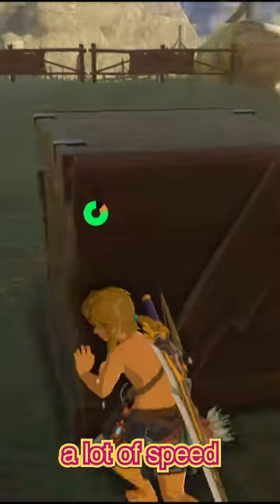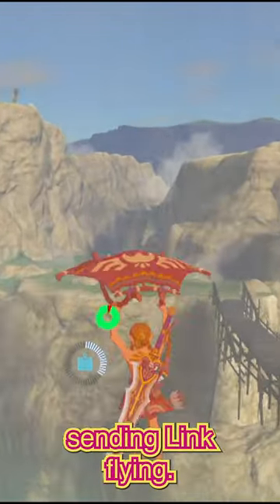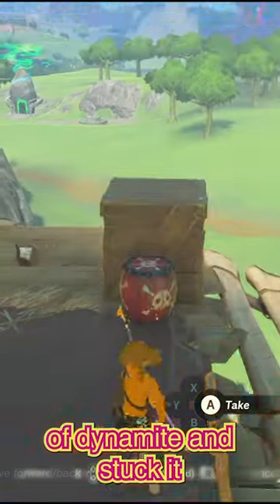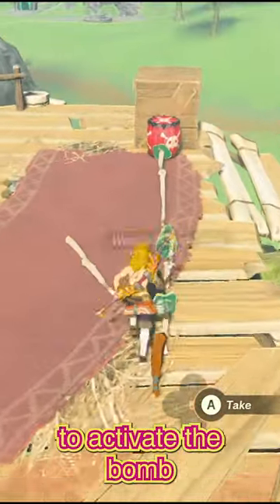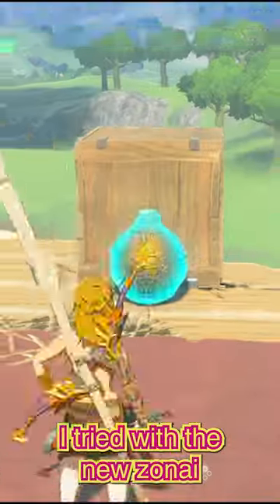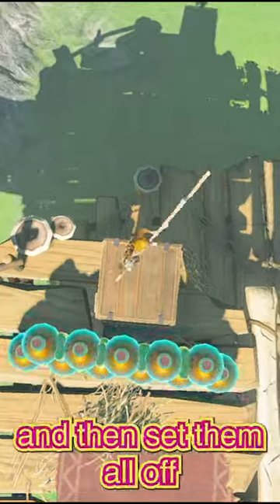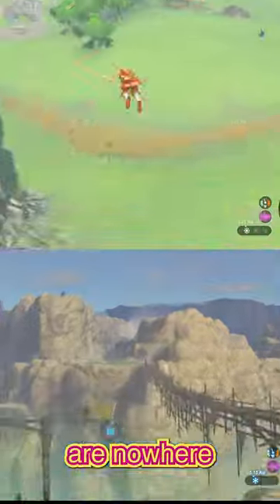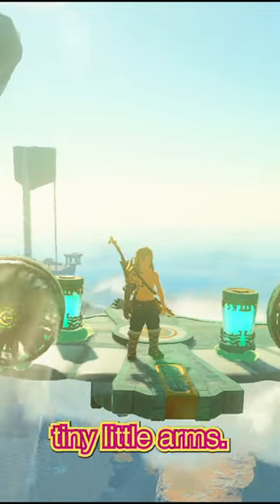Does This Speed Trick from BotW Work in Tears of the Kingdom??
Tears of the Kingdom has just released and we're exploring what you can do with explosives and if you can go fast with em! Let me know if y'all have any other questions or things you'd like explained!